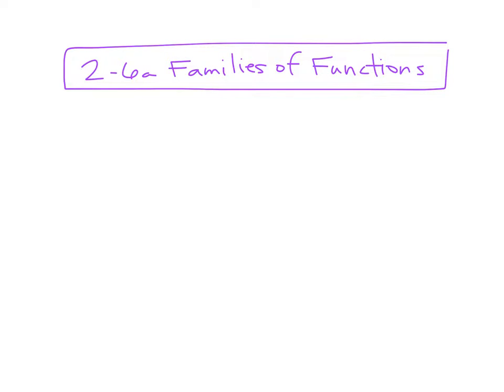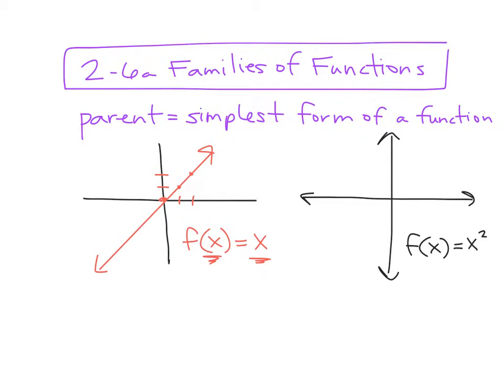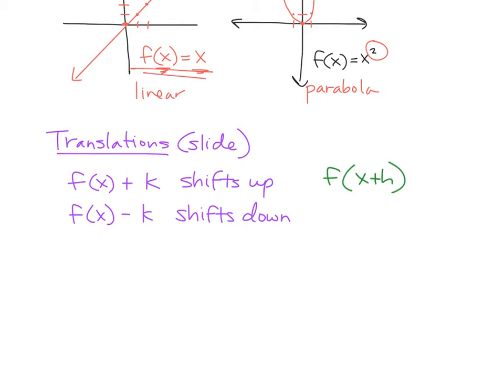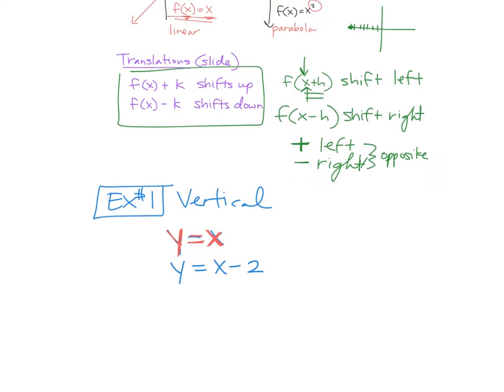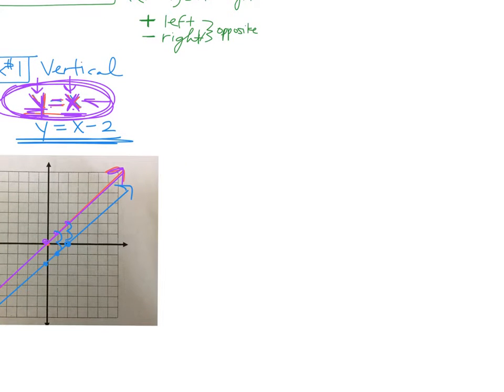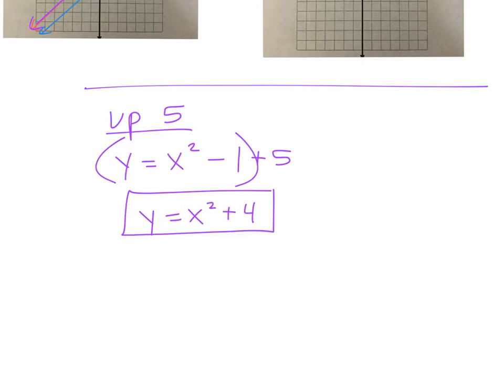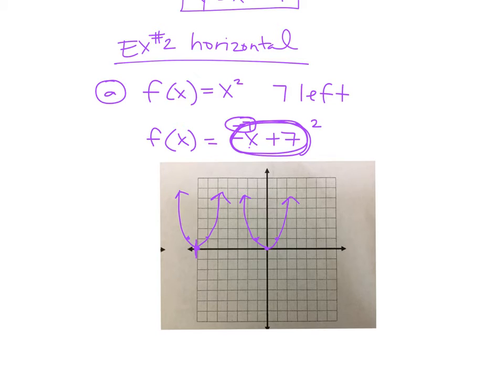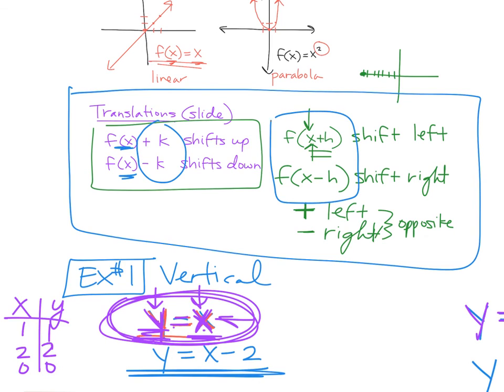A2 2.6a families of functions